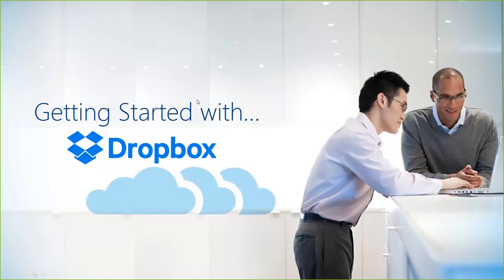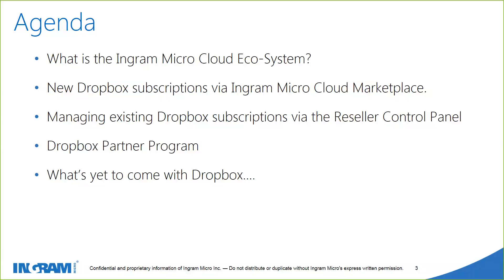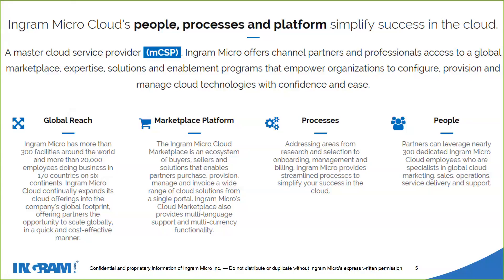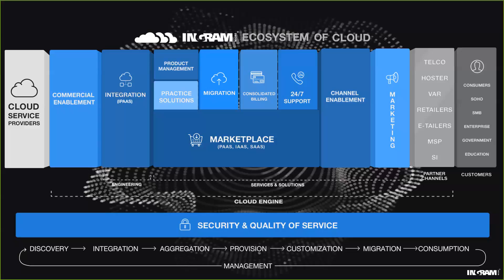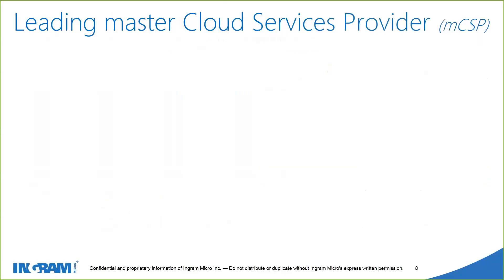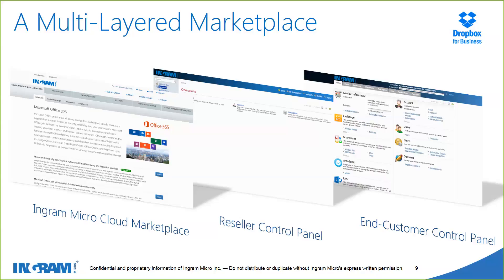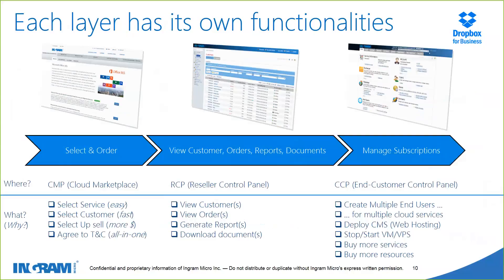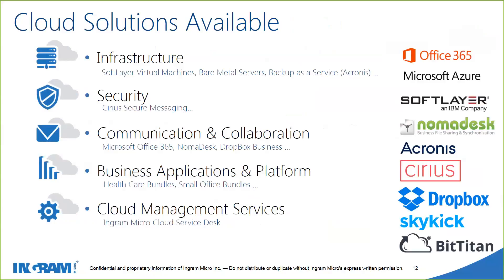Getting Started with Dropbox & The Ingram Micro Cloud Marketplace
Join us for a quick overview on how to provision new and manage existing Dropbox Business customers on the Ingram Micro Cloud Marketplace